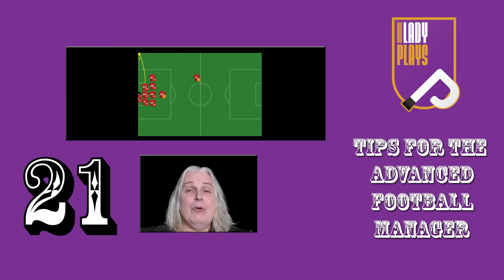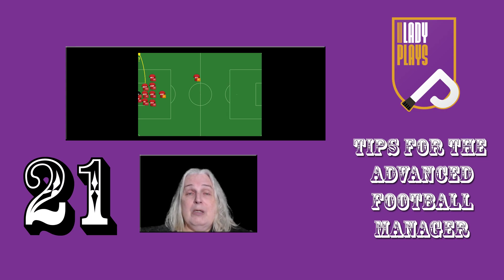Tips for the Advanced Football Manager Ep21: Cornering The Market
Tips for the Advanced Football Manager Ep21 carries on from Ep20 by looking at defending corners, namely what to do with the posts - mark them or not?